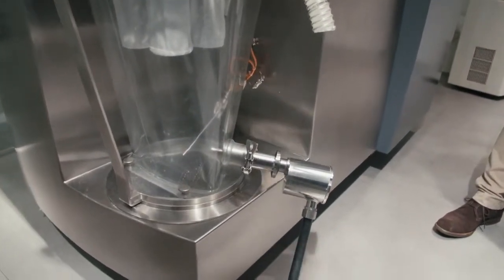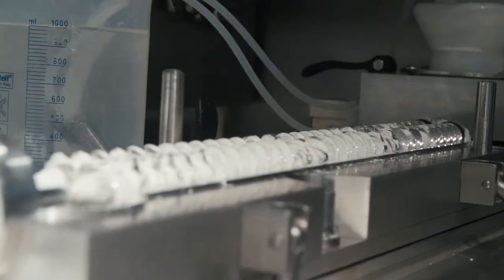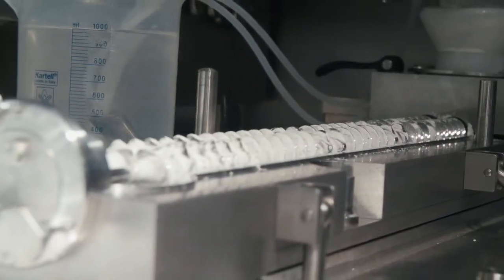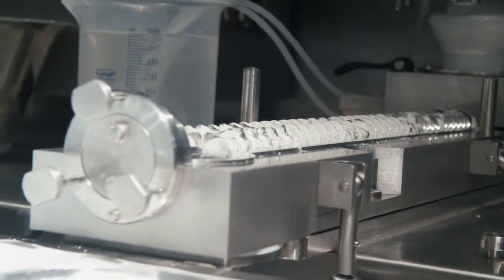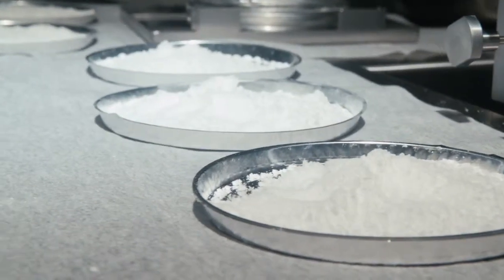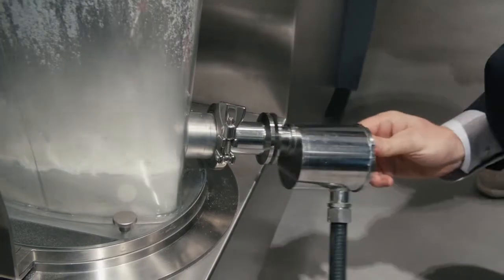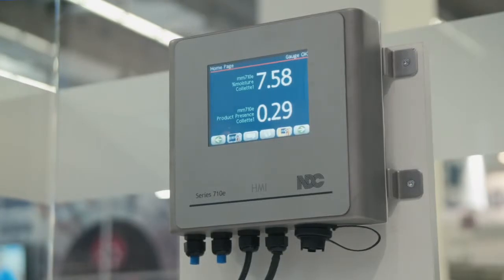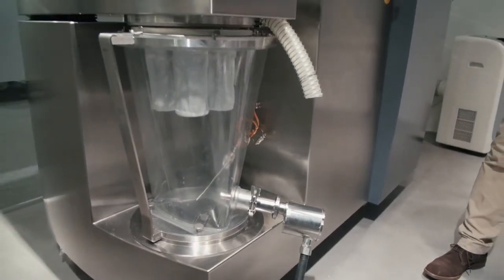GEA Pharma - Solid Dosage – Process Analytical Technologies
GEA has created a compact and cleanable in-process optical probe for
use in powder processing equipment.